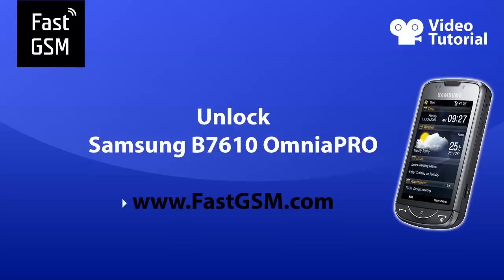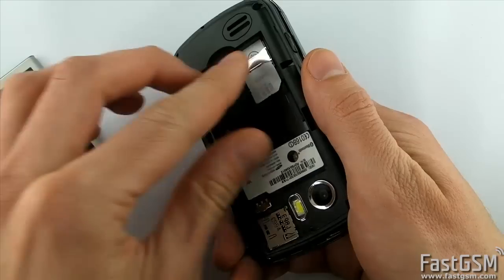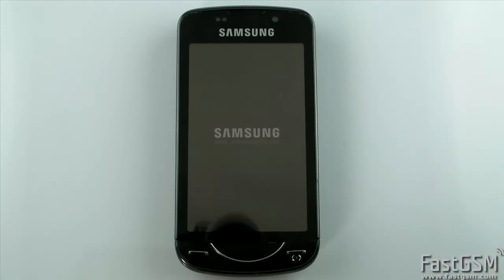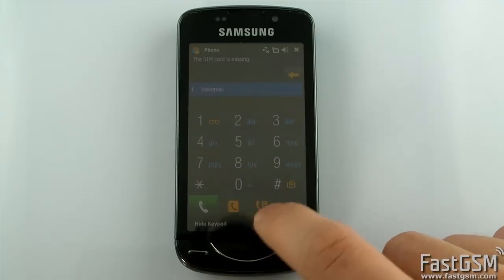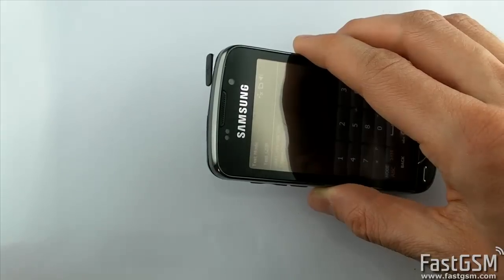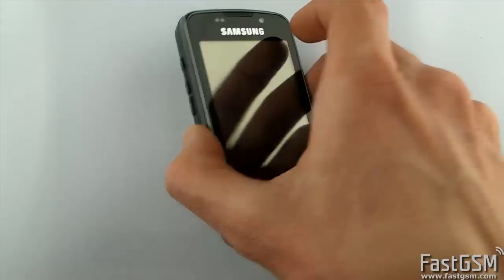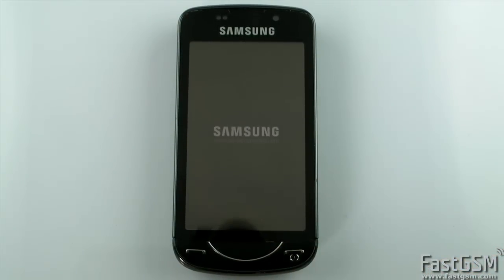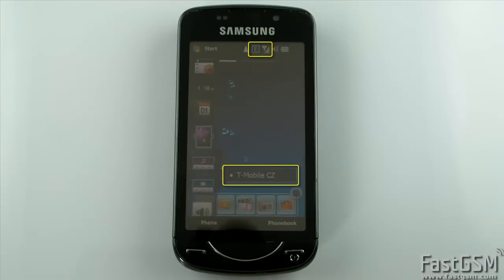Unlock Samsung B7610 OmniaPRO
Samsung GT-B7610 OmniaPRO, Louvre and Omnia Qwerty unlocking removes Network Lock in just seconds. GT-B7620 is also supported! Instant delivery.